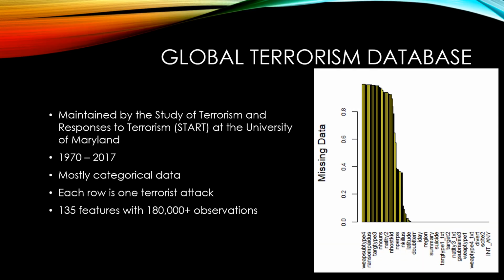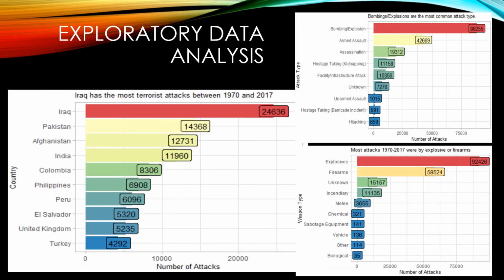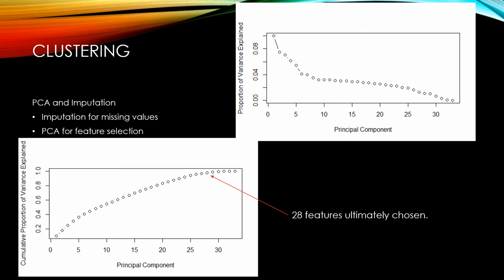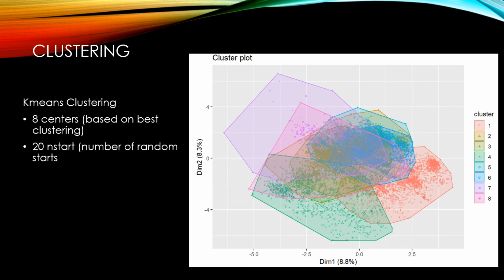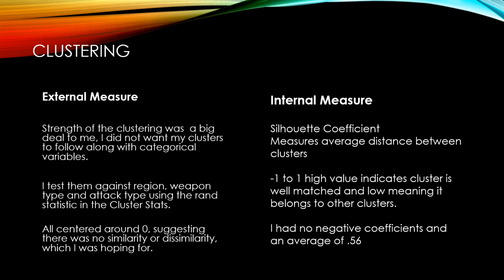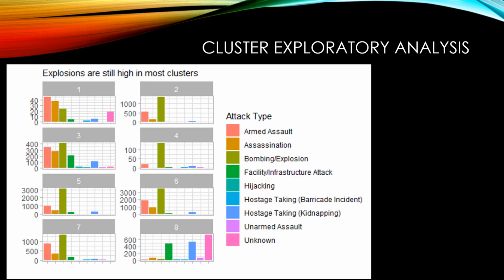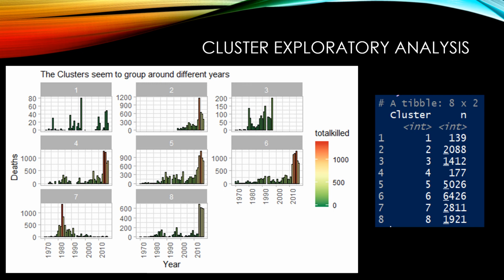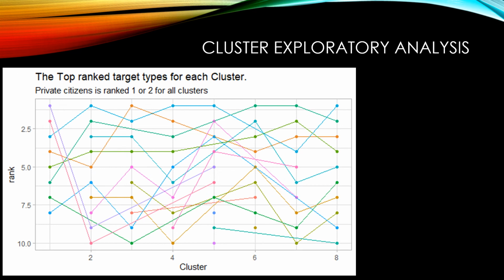A clustering and analysis of Terrorist attacks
Practicum I Capstone Project for Regis University

I perform EDA and clustering on the Global Terrorism Database